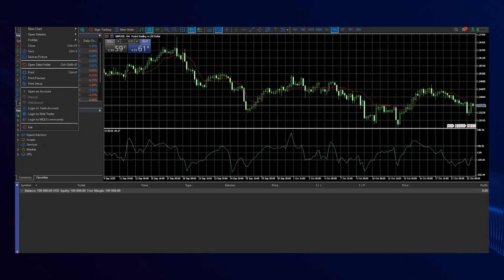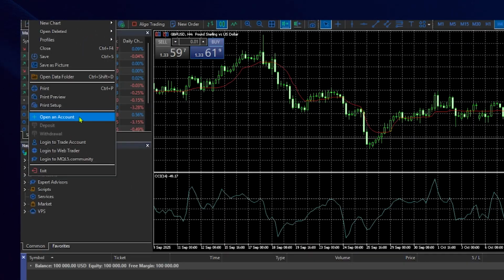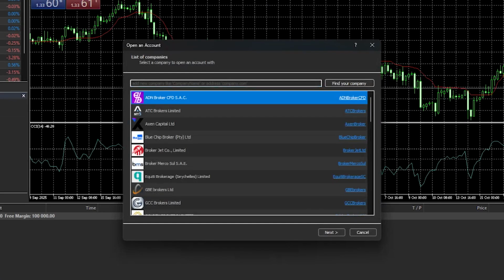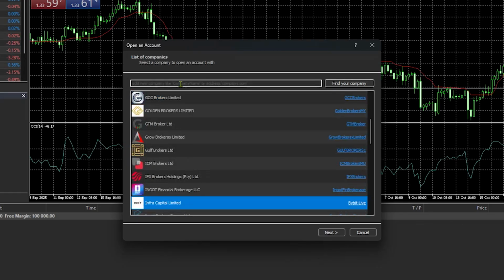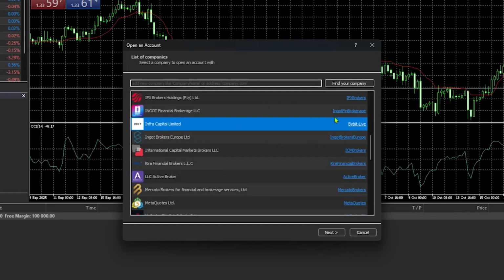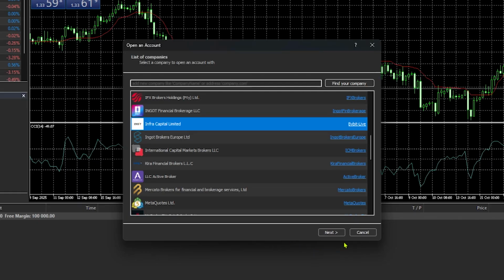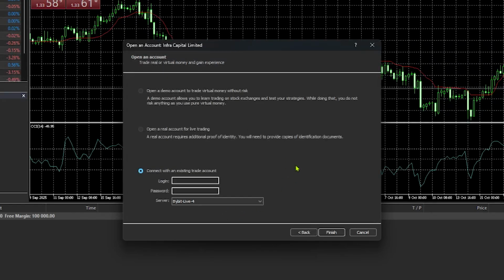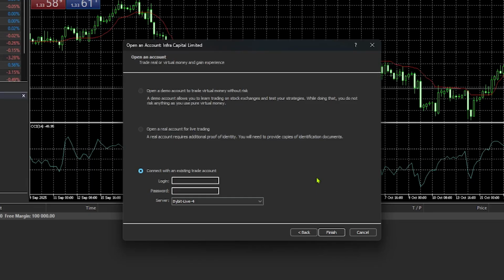How To Connect Metatrader 5 With Bybit [2026 Guide]